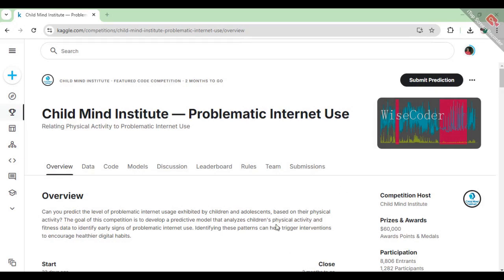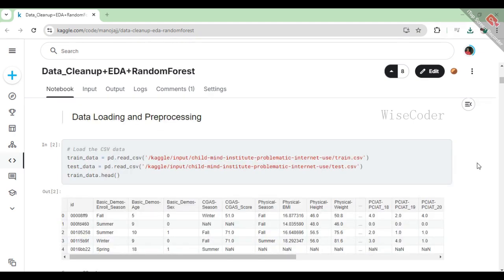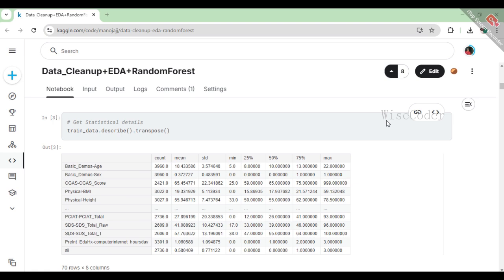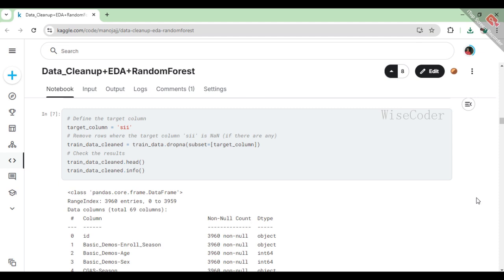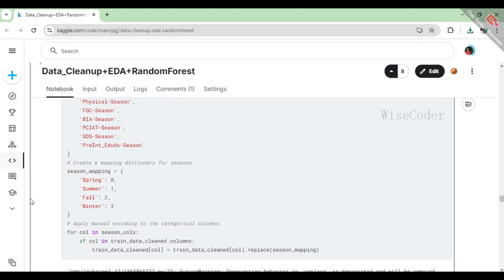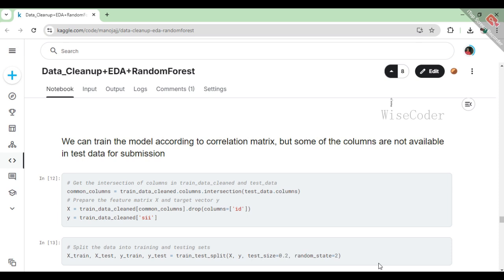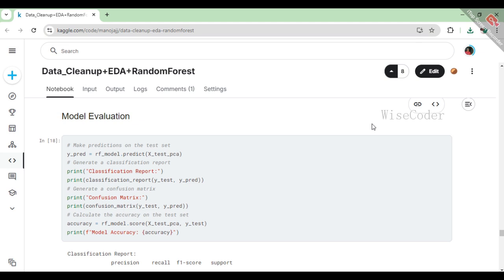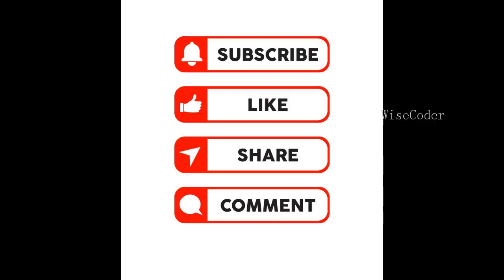Child Mind Institute — Problematic Internet Use | Kaggle Data Science Competition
In this video, we guide you through the process of preparing, analyzing, and building a machine learning model using Random Forest for a real-world competition dataset. The competition, hosted by Kaggle, is centered around predicting problematic internet use based on various behavioral and demographic factors. We demonstrate the entire workflow—from data cleaning and exploratory analysis to feature scaling, dimensionality reduction with PCA, and finally training and evaluating a Random Forest classifier. You'll also learn how to create a submission file for the competition.